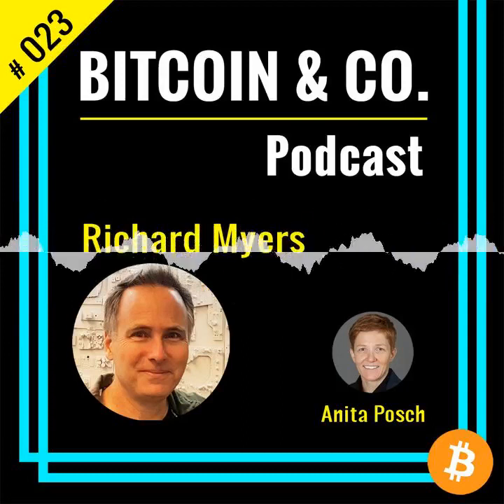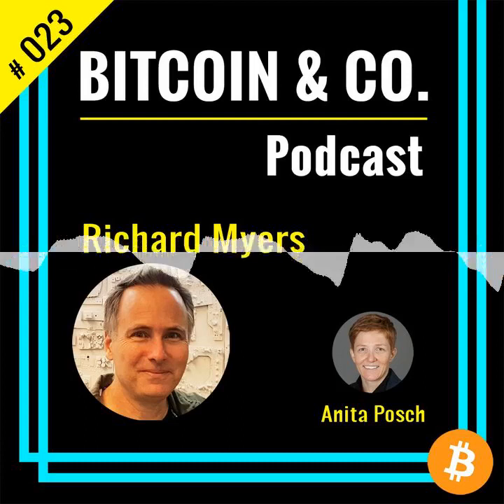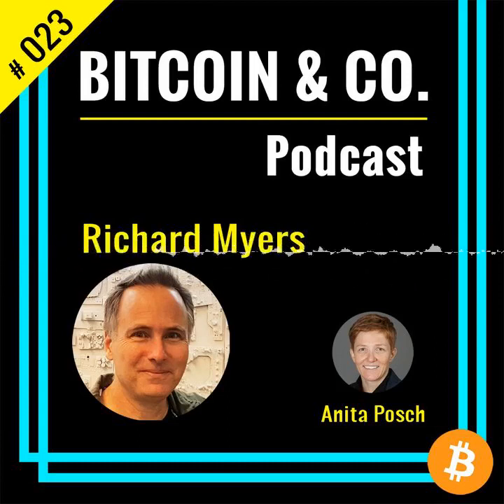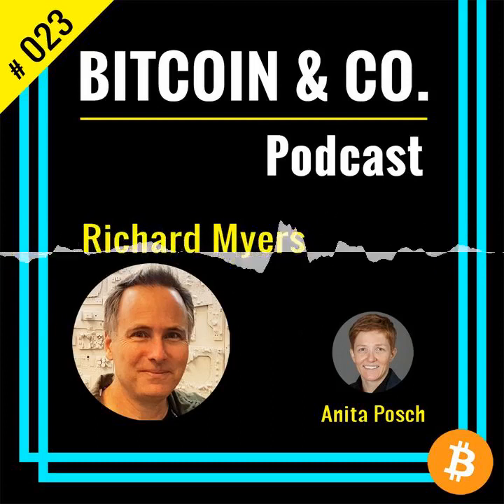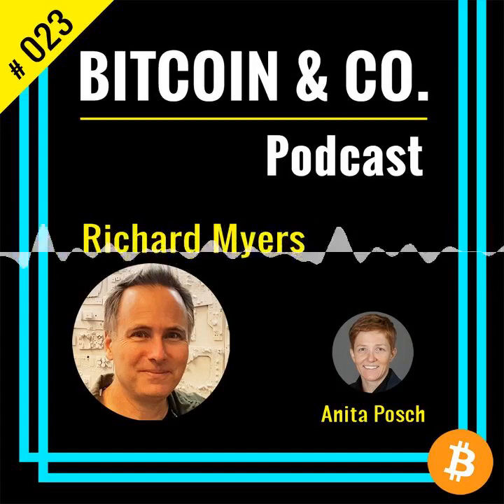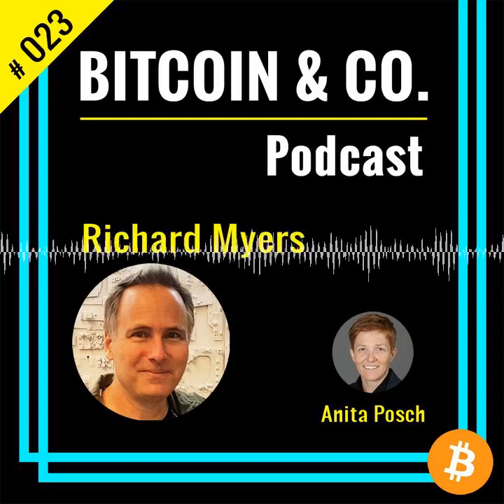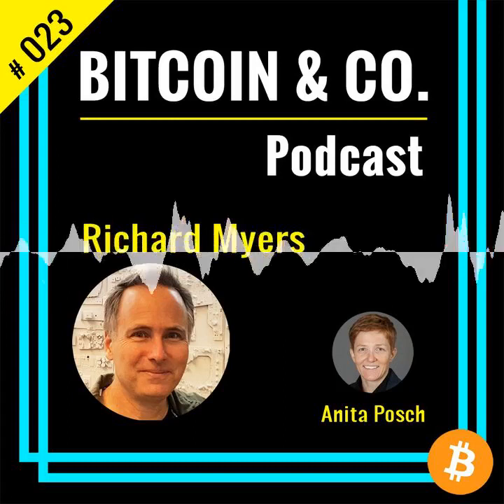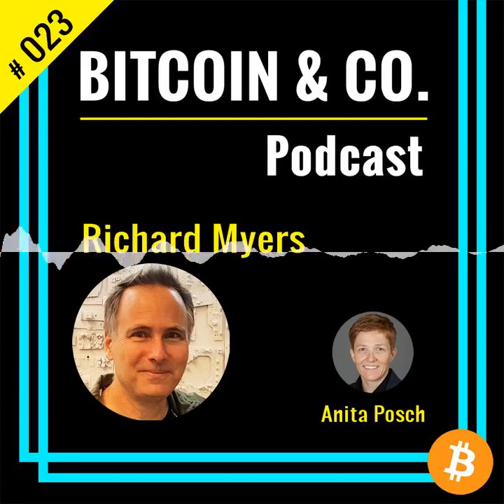#016 Richard Myers about bitcoin without internet and the importance of financial freedom (Audio)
Richard Myers is the product engineer for txTenna, a project that extends the range for sending and receiving bitcoin transactions over the Blockstream bitcoin satellites and a mesh network. This basically enables using Bitcoin without internet connection. He presented the project together with Adam Back ) at the Magical Crypto Conference in May 2019. In the podcast interview we go deeper into the ideas and philosophy behind his interest in Bitcoin and how the mesh network allows for more privacy in financial transactions with Bitcoin.

Thomas Voegtlin about creating the Electrum Wallet, best practices to secure your funds and his design principles

You can tip me to support my production costs in Bitcoin